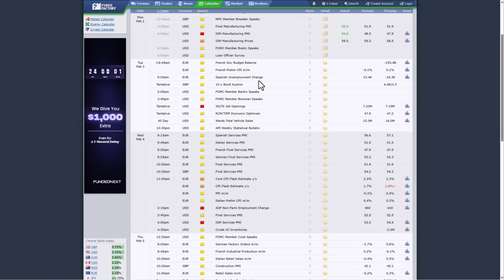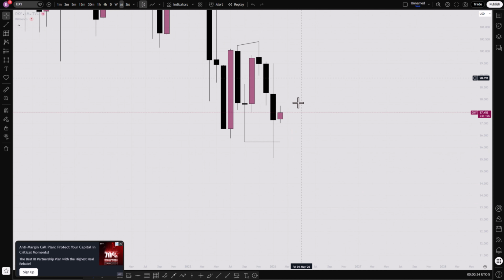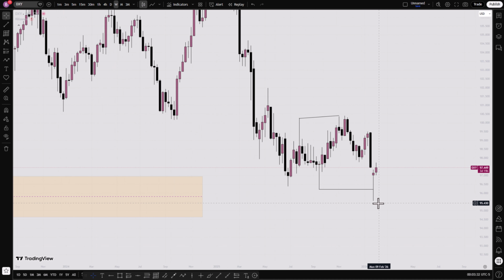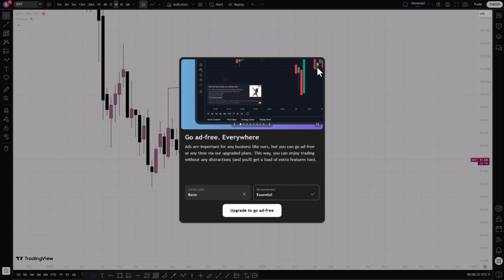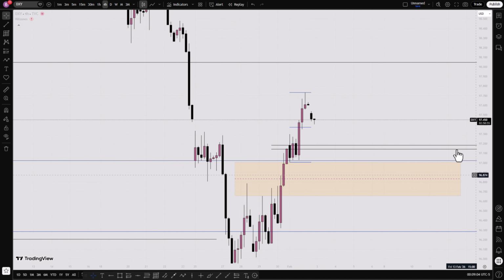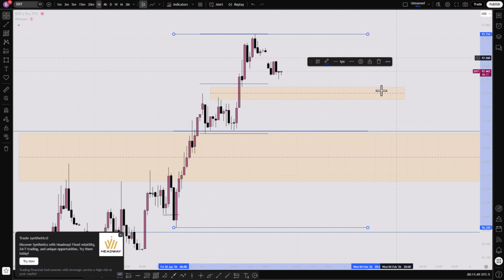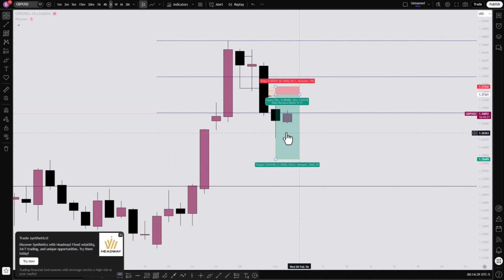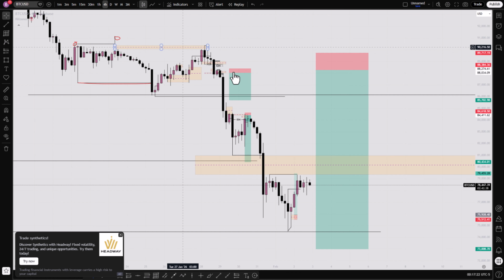Market Price Direction|Topdwon Analysis| 03-02-2025